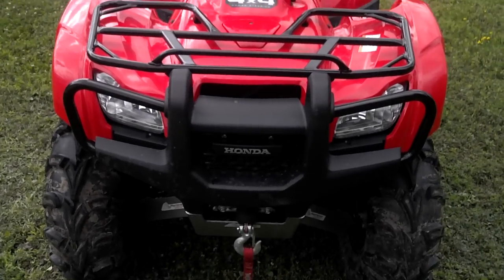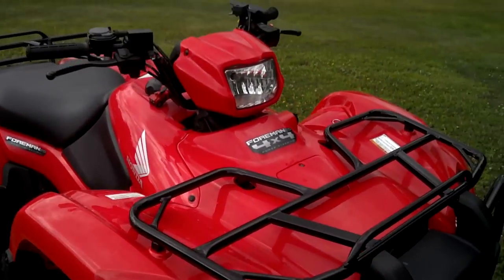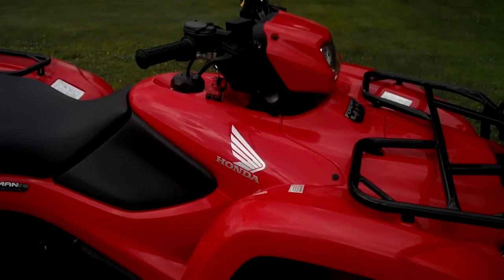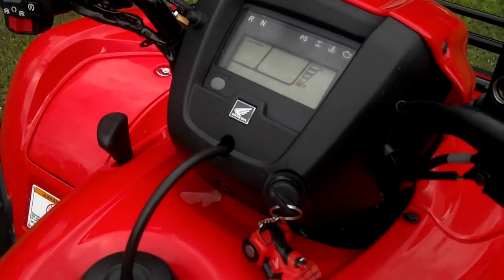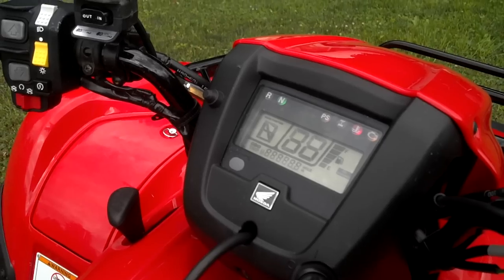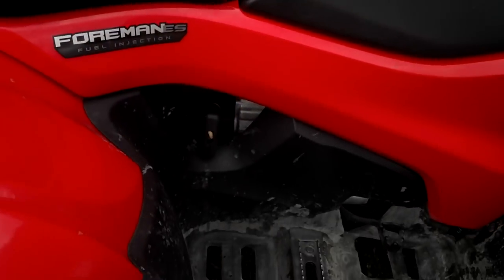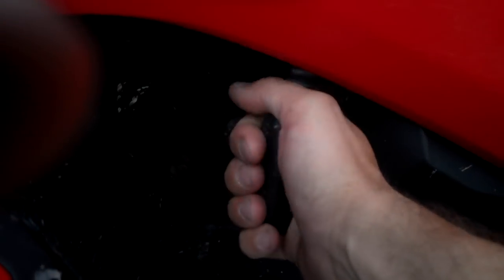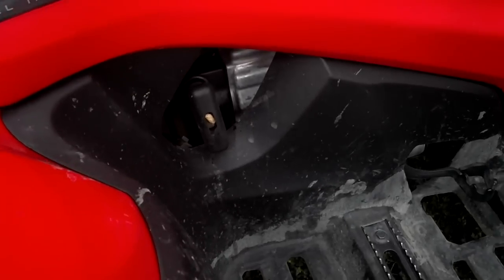2012 Honda Foreman Recoil Start.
2012 Honda Foreman Recoil Starter kit. Battery can be dead and it will still start up.